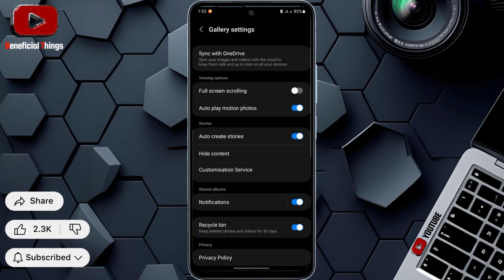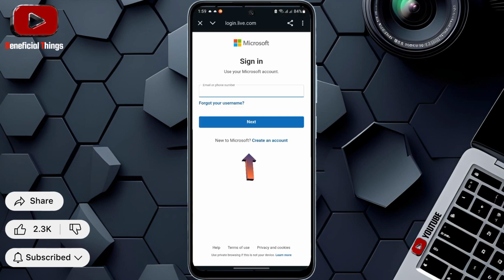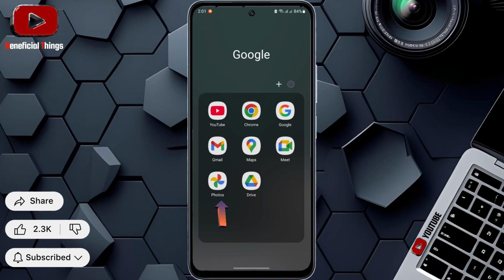How to Backup Photos and Videos on Samsung Phone to Cloud 2025?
In this video, I’ll show you two simple and effective ways to back up your photos and videos from your Samsung phone to the cloud in 2025. Whether you want to use Microsoft OneDrive or Google Photos, this tutorial will help you keep your memories safe and accessible from anywhere!

✅ Method 1: Backup with OneDrive (Samsung Gallery)
Step 1: Open the Gallery app on your Samsung phone
Step 2: Tap the three lines at the bottom right
Step 3: Scroll down and select Settings
Step 4: Tap on Sync with OneDrive
Step 5: Turn on the toggle to enable syncing
Step 6: Sign in to your Microsoft account (if it’s your first time)
Step 7: Choose the albums you want to back up

✅ Method 2: Backup with Google Photos
Step 1: Open the Google Photos app
Step 2: Tap your profile icon in the top right corner
Step 3: Tap Turn on backup
Step 4: Choose the folders you want to back up and select backup quality
Step 5: Google will start backing up your photos and videos to your Google account

📌 Why You Should Back Up Your Photos
• Never lose your photos or videos again
• Easily access your memories from any device
• Free up space on your phone
• Safe and secure cloud storage